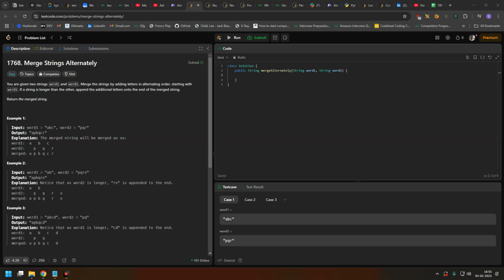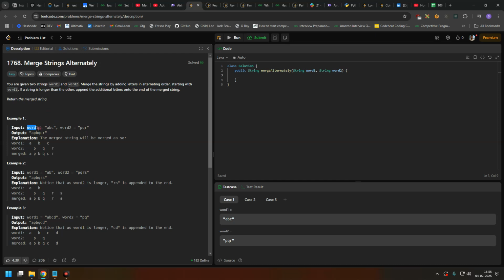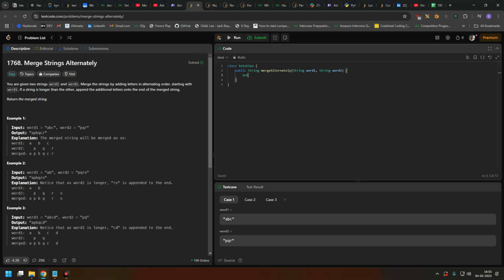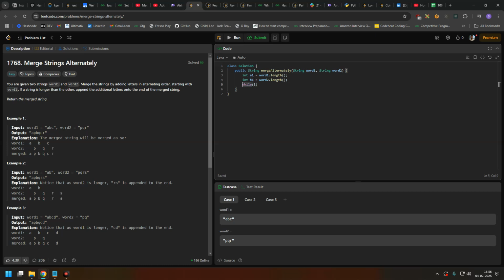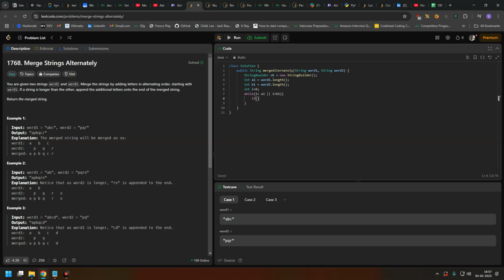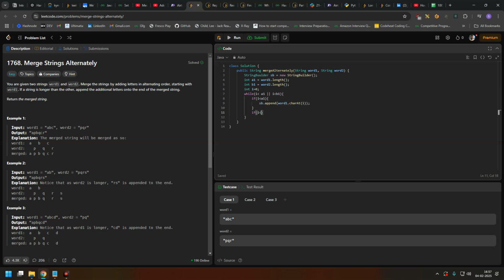LeetCode 1768 - Merge Strings Alternately | Java | Solution 🧩✨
Welcome to this tutorial on solving LeetCode 1768 - Merge Strings Alternately! 🎉 In this video, we'll break down the problem, explore the optimal approach, and walk you through the solution step-by-step. Whether you're a beginner or an experienced coder, this guide will help you understand how to efficiently merge two strings alternately. 🚀